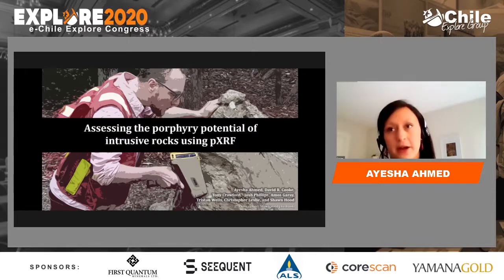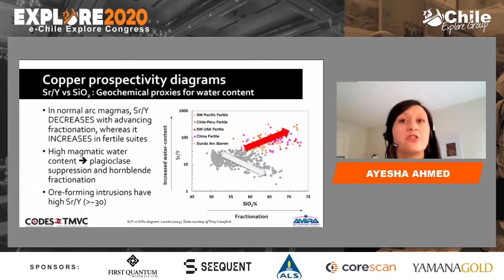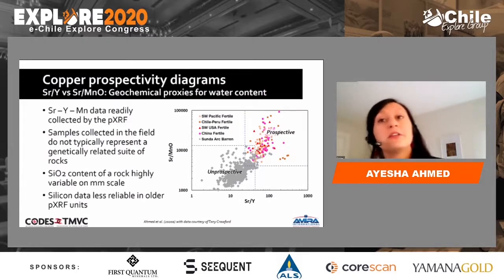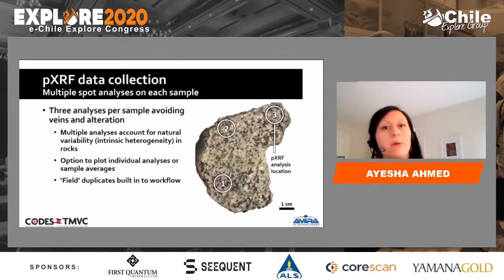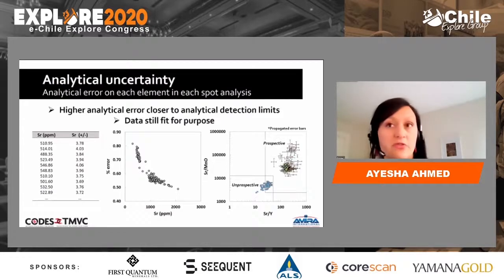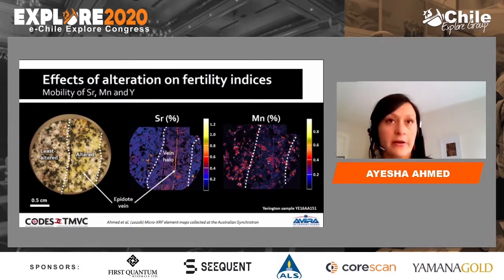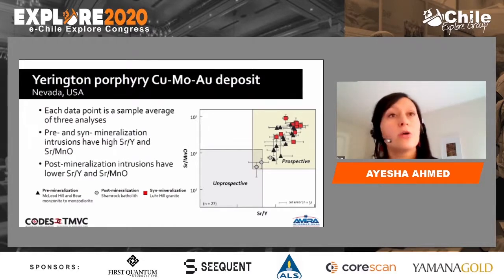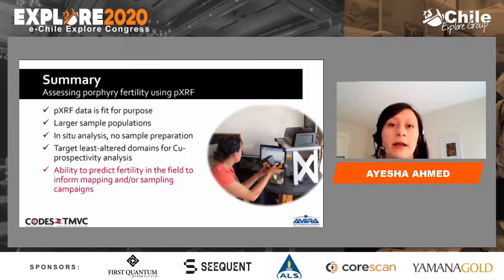DR. AYESHA AHMED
“ASSESSING THE PORPHYRY POTENTIAL OF INTRUSIVE ROCKS IN THE FIELD USING PXRF.”